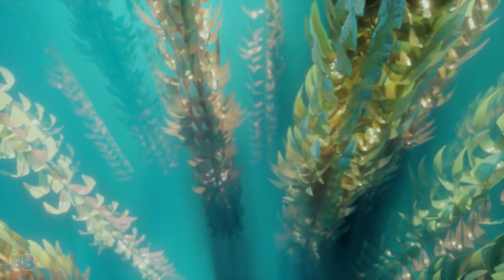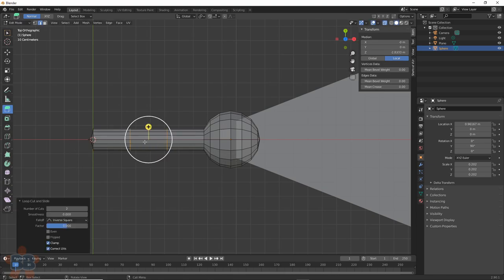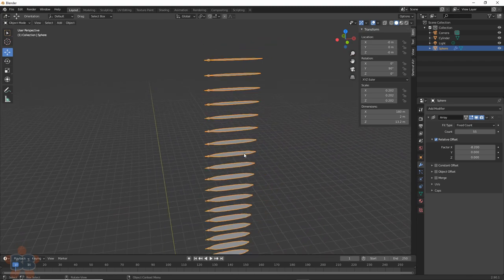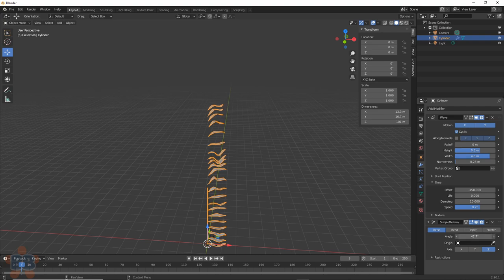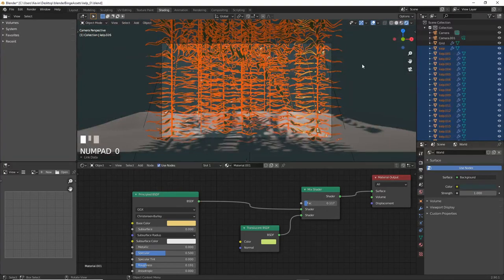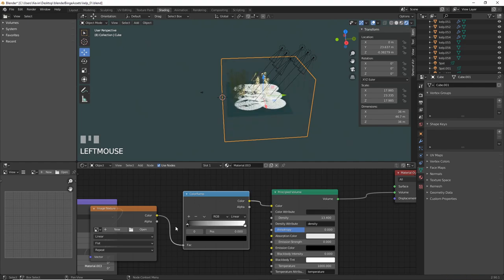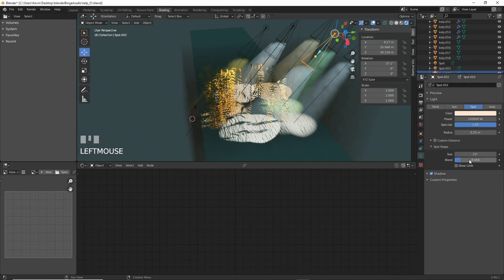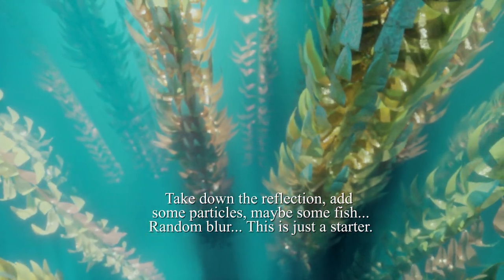Make This Underwater Kelp Forrest Environment In Blender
Create a kelp forest and basic underwater environment in Blender 3D.  It's meant to be a starter, but will show you how you can set this up for yourself and take it from here.  Enjoy.